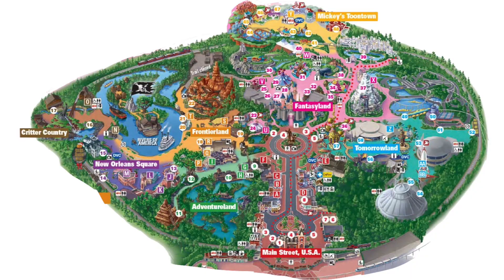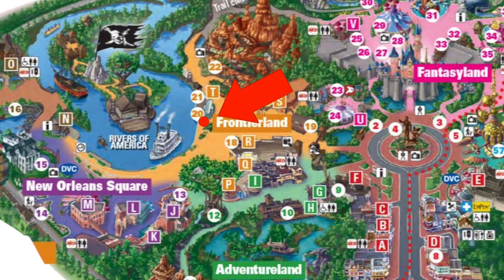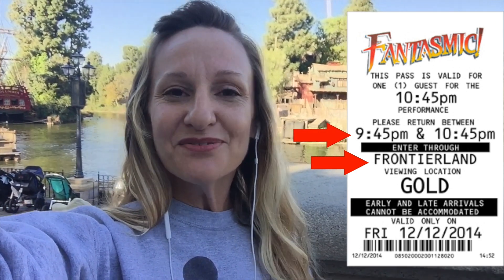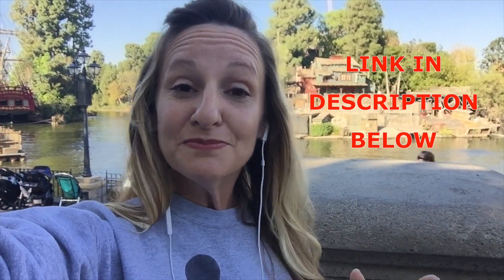Fantasmic Viewing Options - FastPasses and Dining Packages - Nighttime Entertainment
This video will introduce you to Fantasmic Fastpasses and Dining Packages.